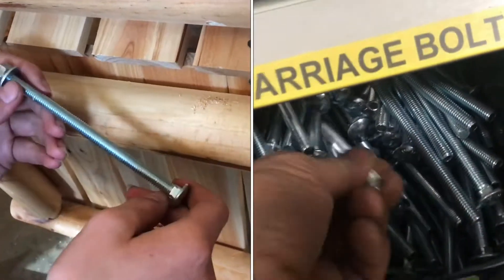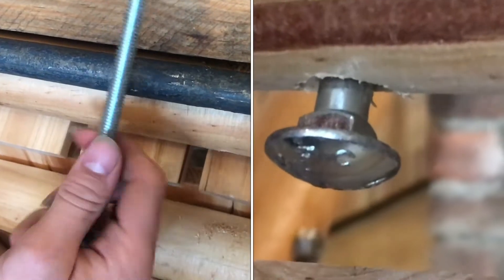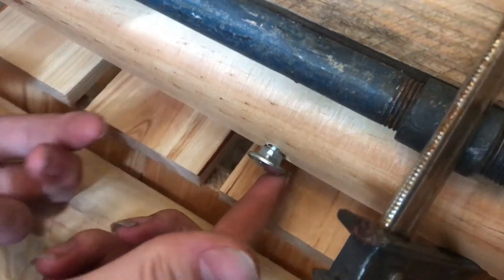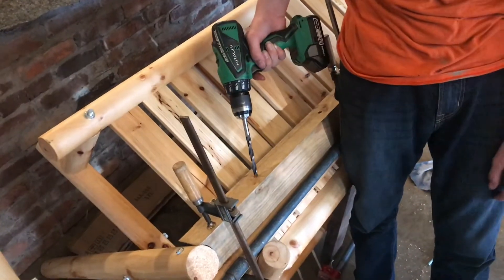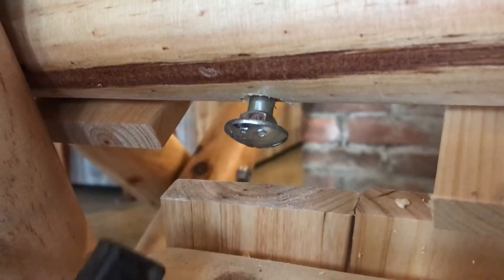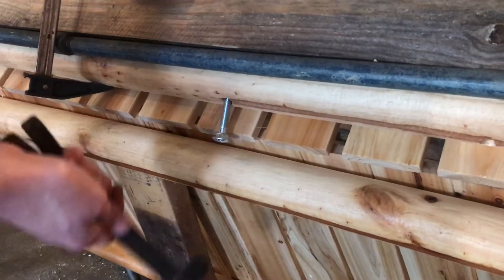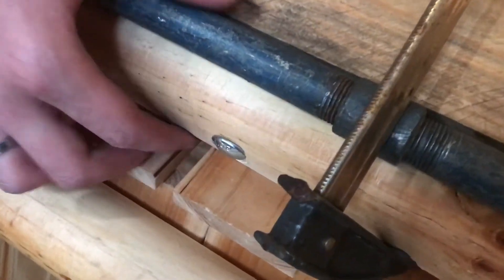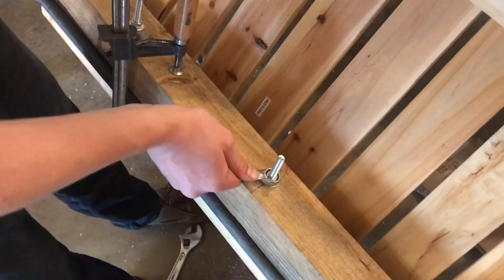how CARRIAGE BOLTS work and “when to use them”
If you’re looking for a finished product, carriage bolts lock on one side and this side that is exposed has a very finished look to it. You can also purchase these in a variety of lengths to fit the project you’re working on